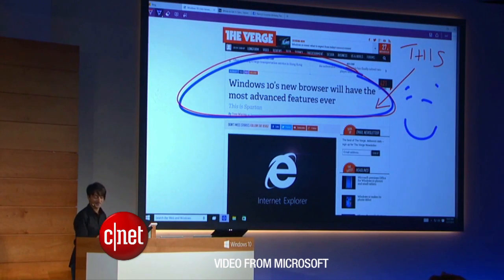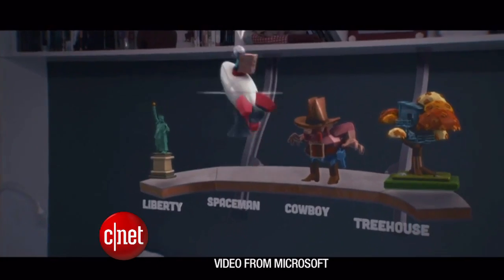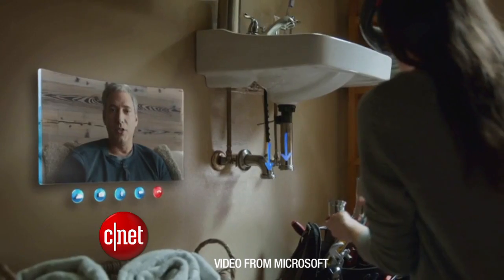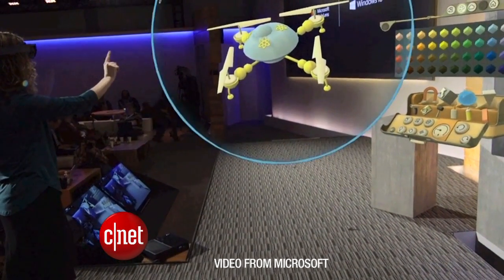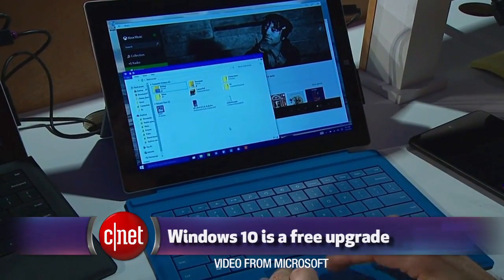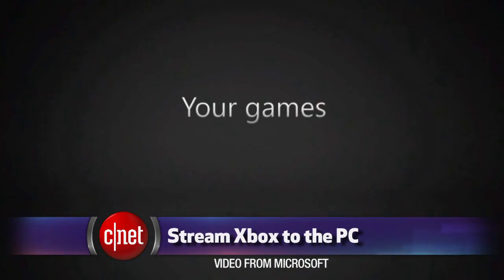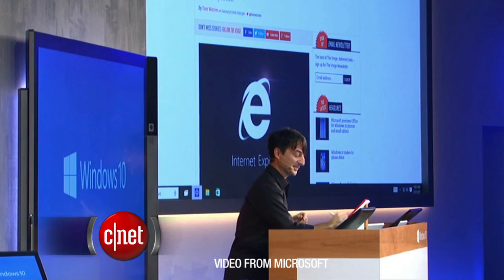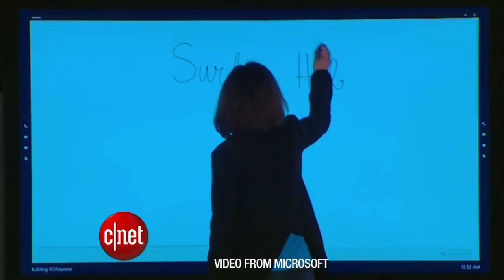Microsoft gives us holograms with Windows 10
Along with new details on Windows 10 and Cortana, Microsoft unveils the HoloLens holographic headset. CNET's Bridget Carey explains Microsoft's big Windows news in under three minutes.